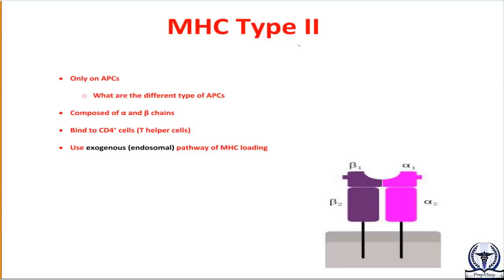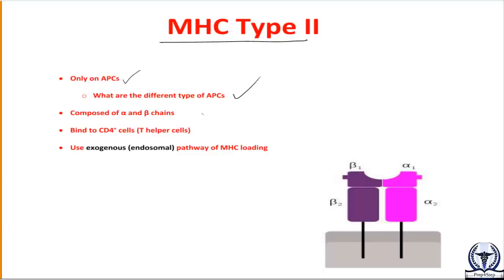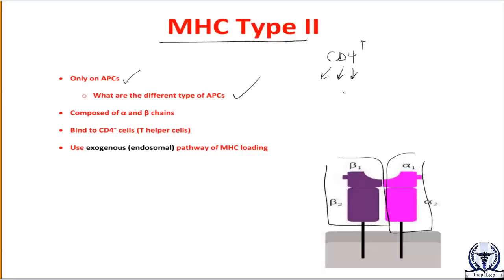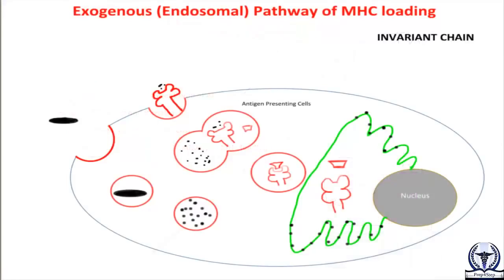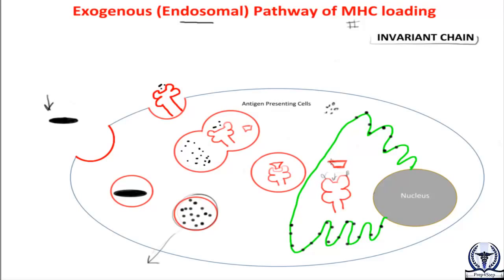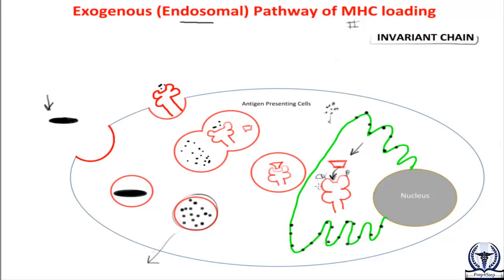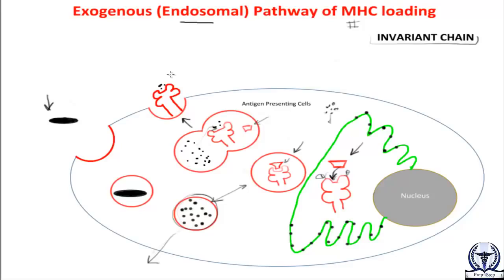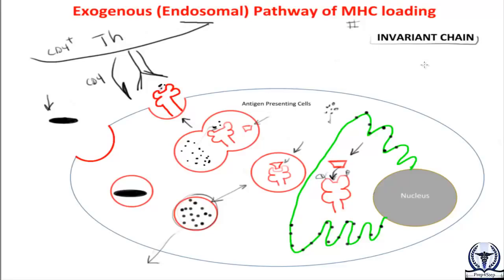Major Histocompatibility Complex Part 2 MHC Type II